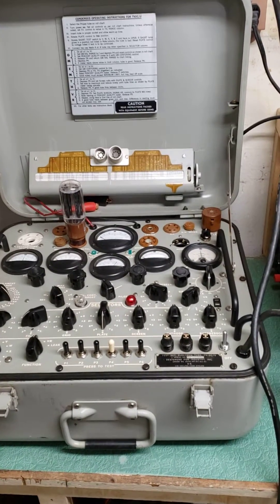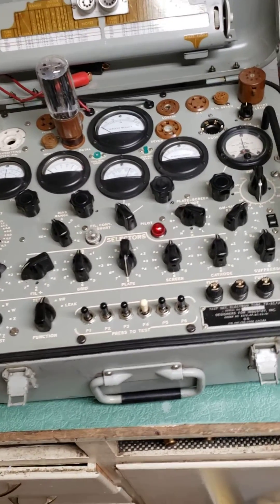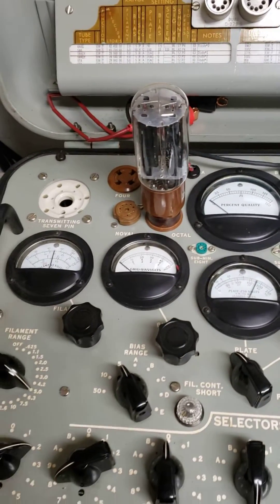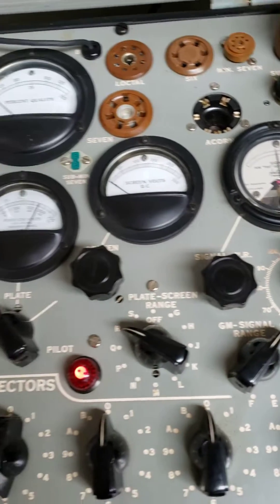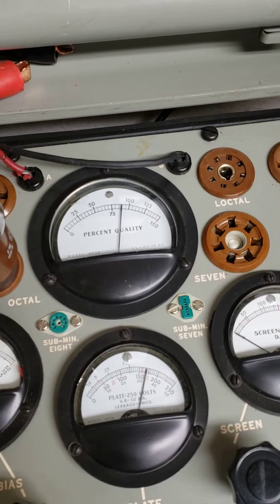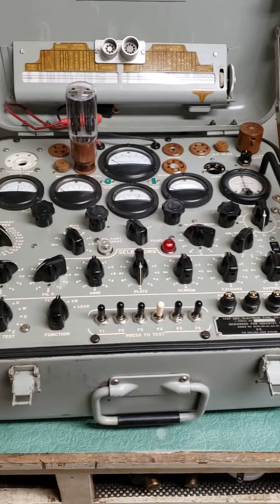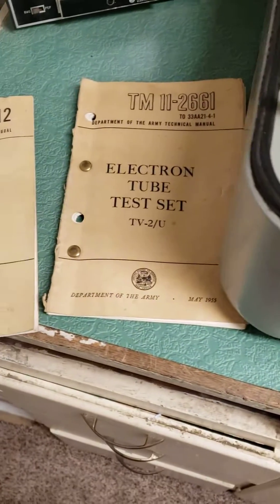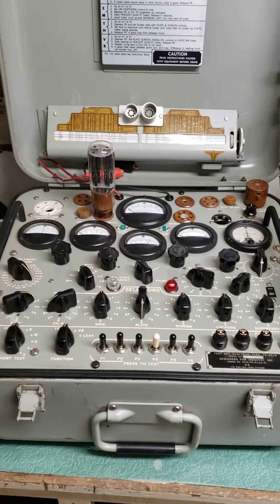TV-2C/U Tube Tester